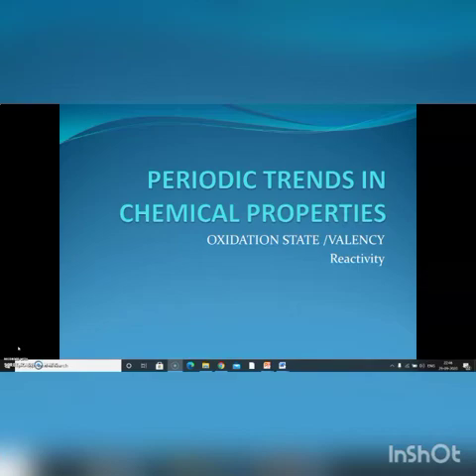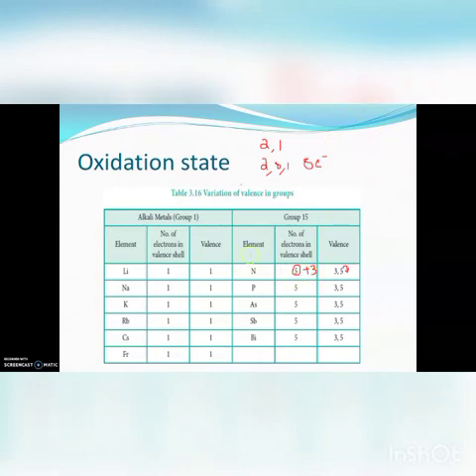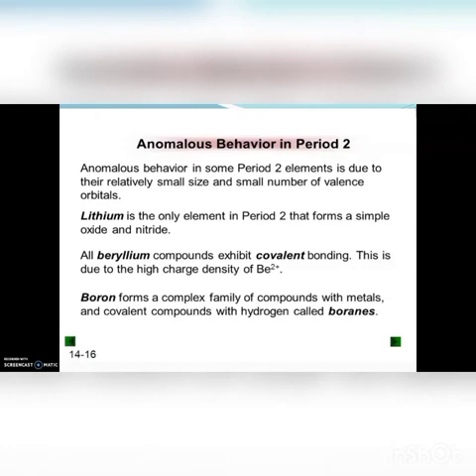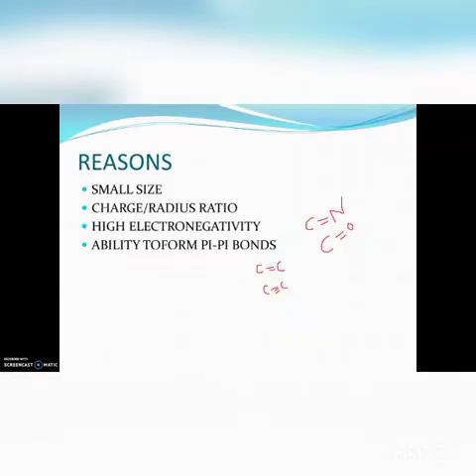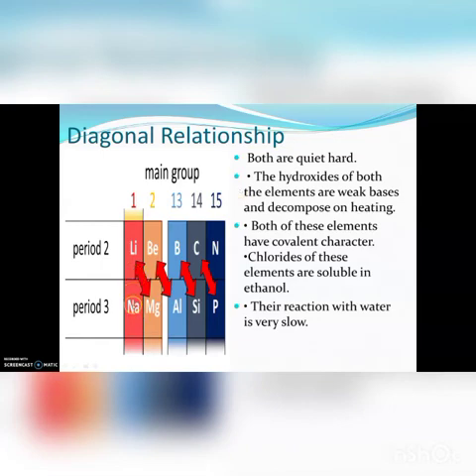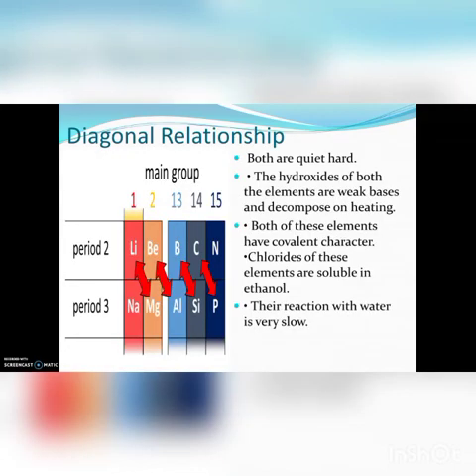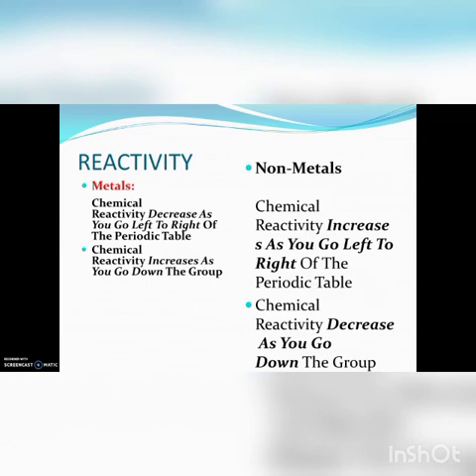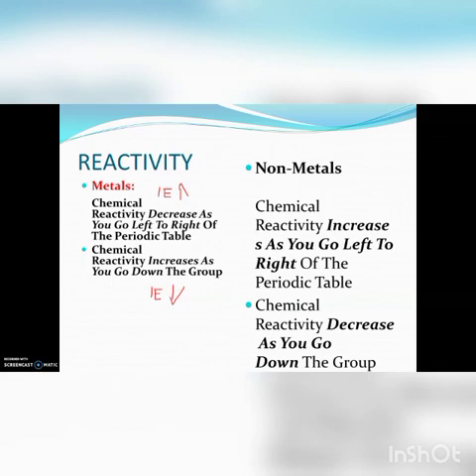XII CHEMISTRY PERIODIC TRENDS IN CHEMICAL PROPERTIES